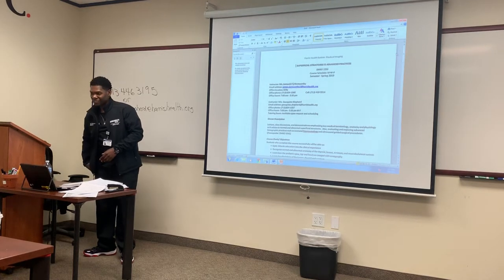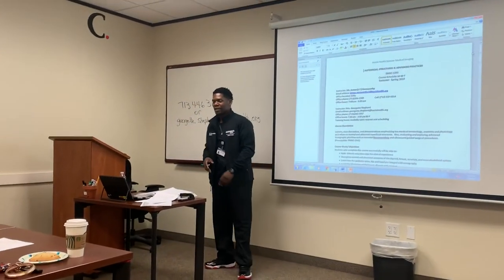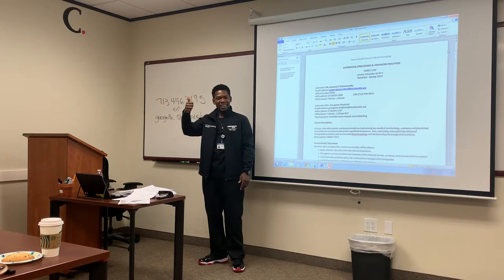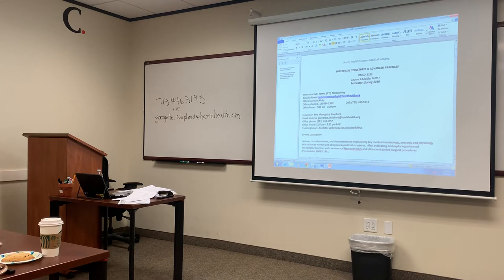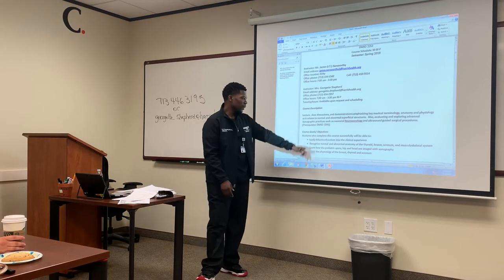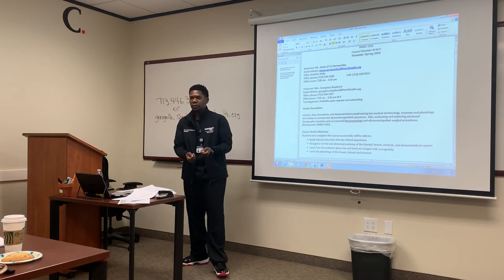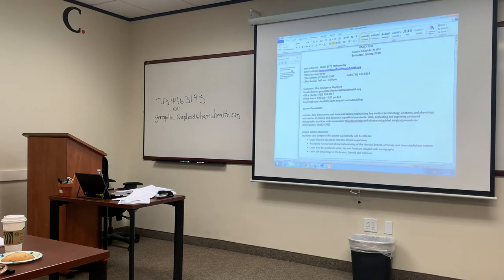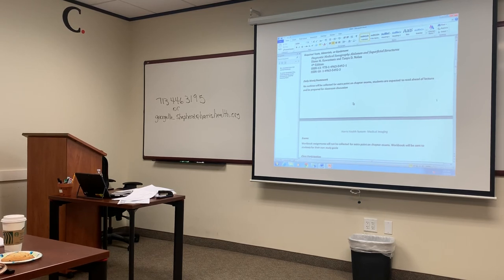Ep 215: Small Part Chapter 13 Part 1